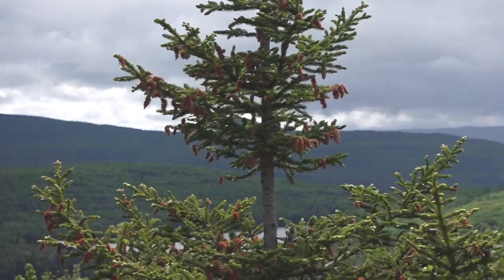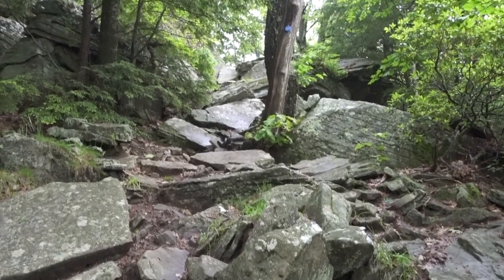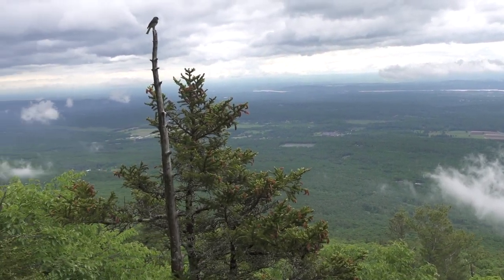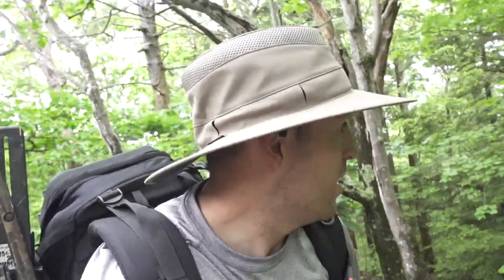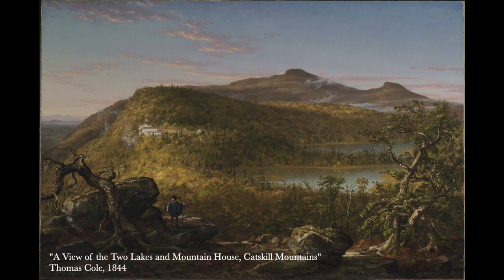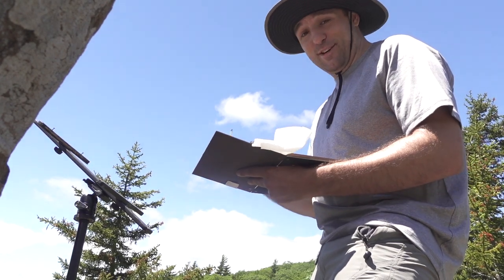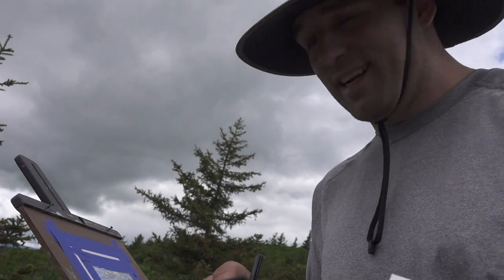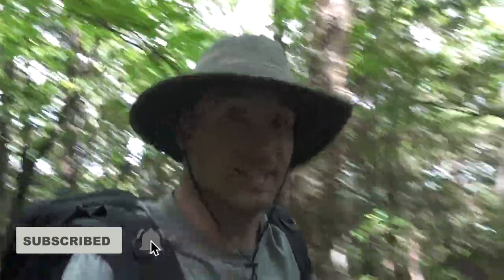Extreme Plein Air Oil Painting in the Catskill Mountains - Almost Blown Off the Mountain!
Join me on a new plein air oil painting adventure as I tackle famous Sunset Rock in the Catskill Mountains of New York. The extreme wind nearly blew me off the mountain!

🎨 Want to learn to do this yourself? Click to learn more about my online art coaching program!

✏️🖌If you love to create stuff I bet you love gear! Click the link below to check out some of my favorite art materials and gear for drawing, painting, plein air exploring, and video production:

Time Stamps:

00:00 Intro
00:16 Hiking in the Mountains, Amazing Views
03:12 Plein Air Oil Painting in the Catskill Mountains
07:01 Outro